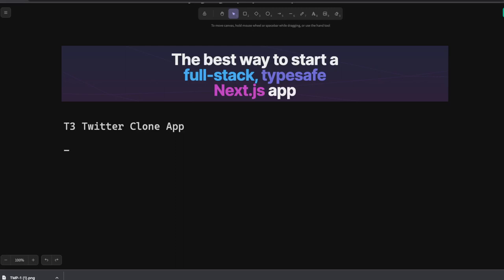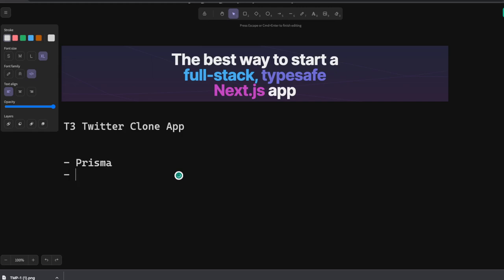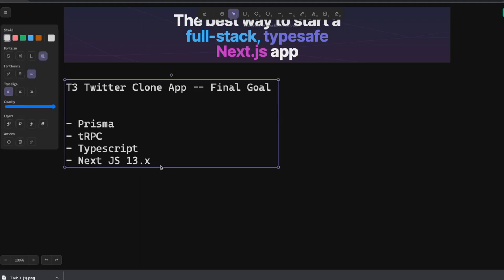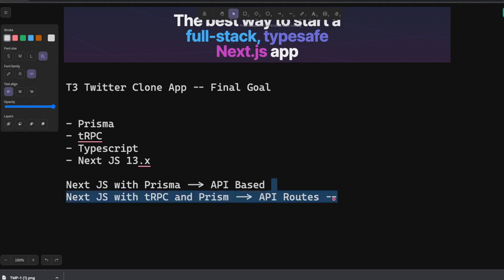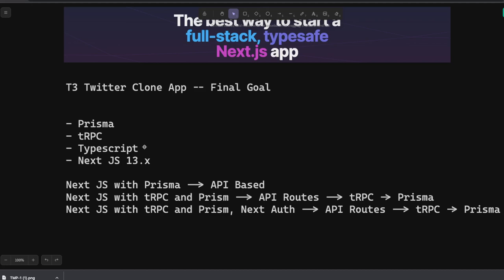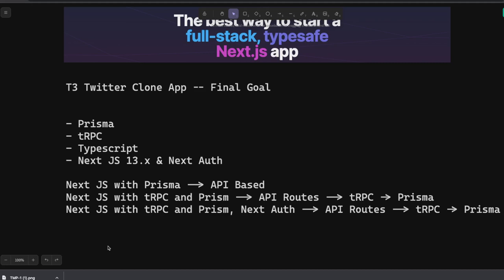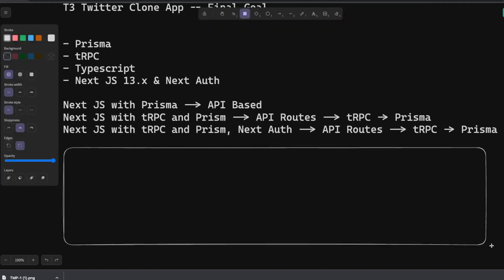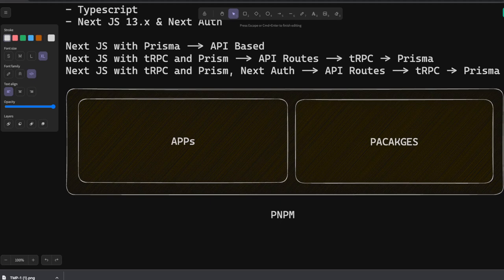T3 Stack Application - Understand all Stack Components Prisma, NextJS 13, tRPC #04